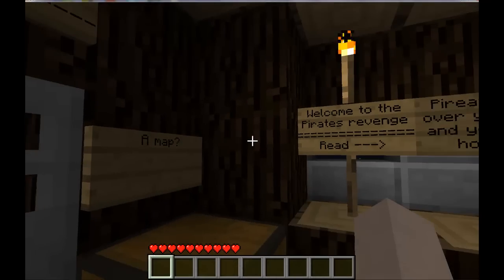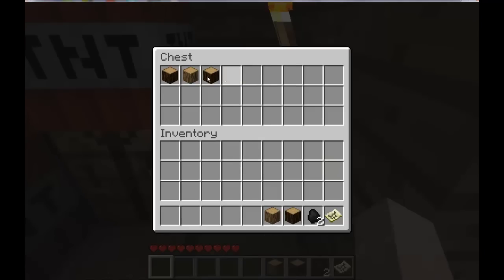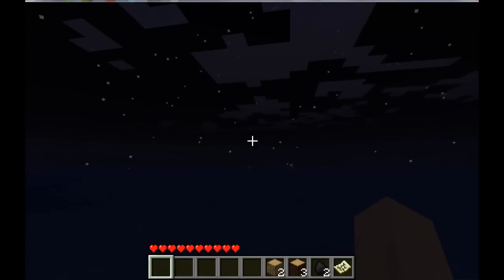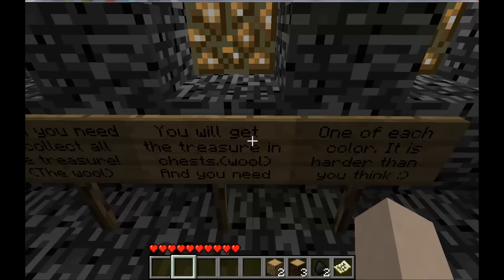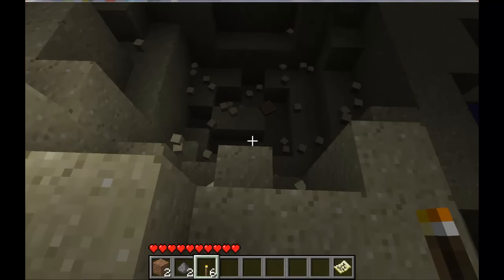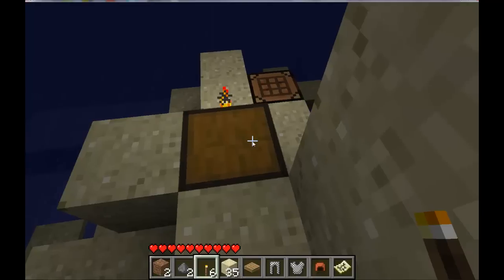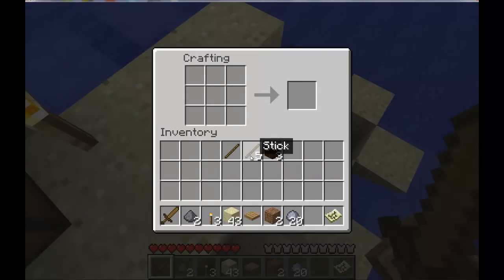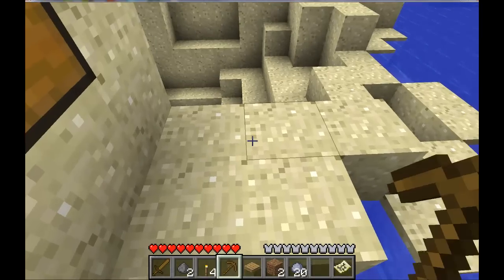Pirates Revenge Ep1 The Exploding ship of doom!!!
Hey guys I'm testing a map made by a friend of mine, soolssliver1 :)  It's his first build and not quite done yet but I figured I would run it a bit and show some of his work off!!!

Enjoy and comment please to help him out:)